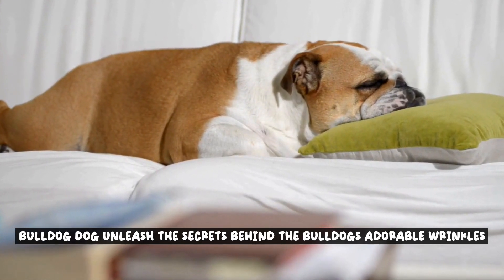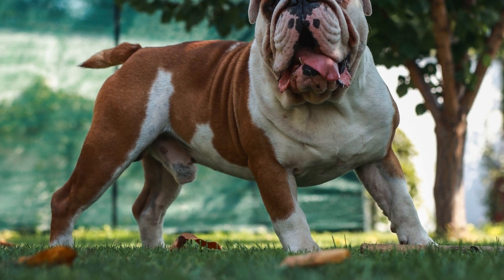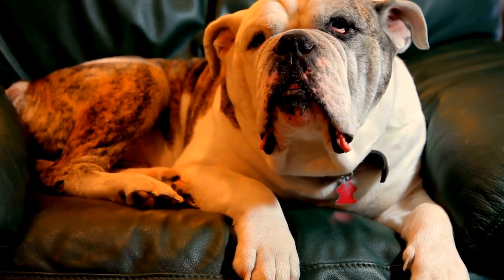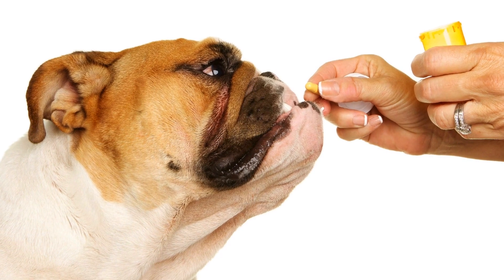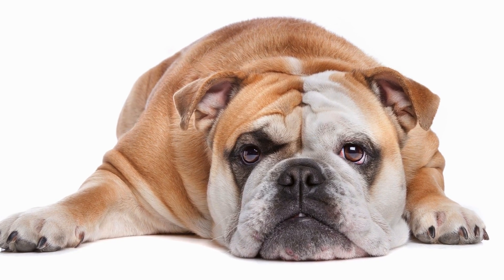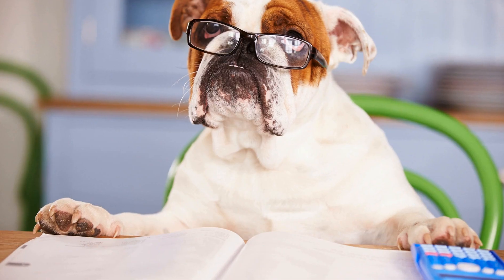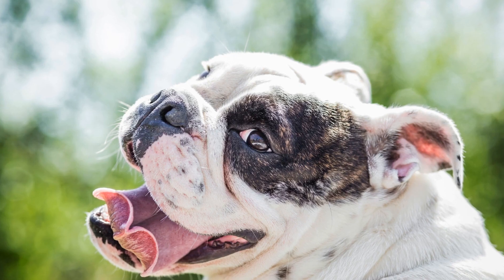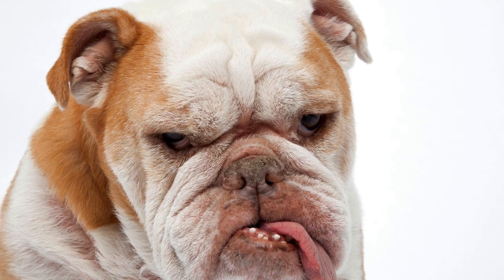Bulldog's Adorable Wrinkles-What Makes Them Special?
The Bulldog breed has a rich and storied history. Originating in England during the 1500s, Bulldogs were bred to be highly aggressive and used in bull-baiting, a popular sport at the time. The Bulldog was also used as a guard dog, protecting family and property. Over the centuries, the breed has been selectively bred to reduce its aggression and size, while still retaining its signature wrinkles and powerful build. Today, the Bulldog is a beloved companion, cherished for its gentle and friendly nature.